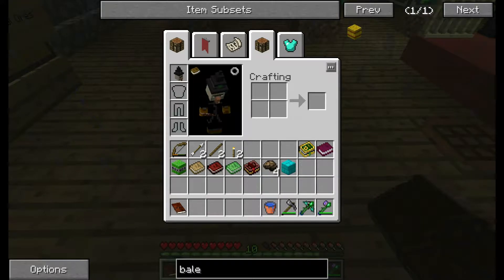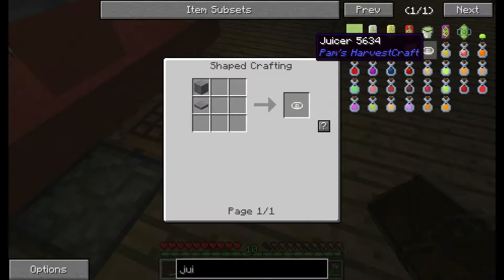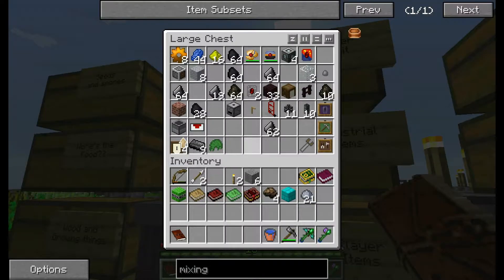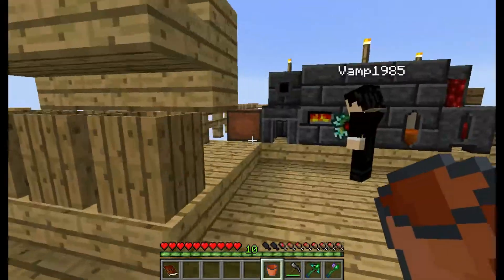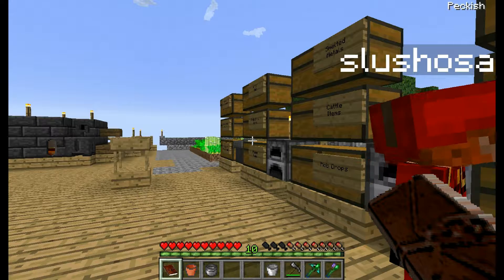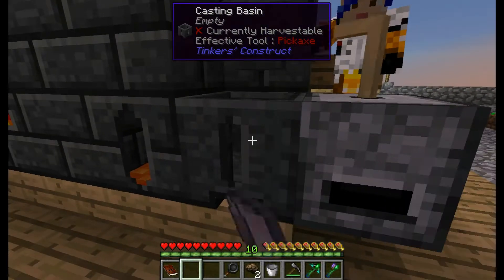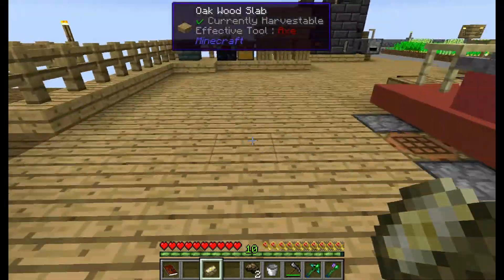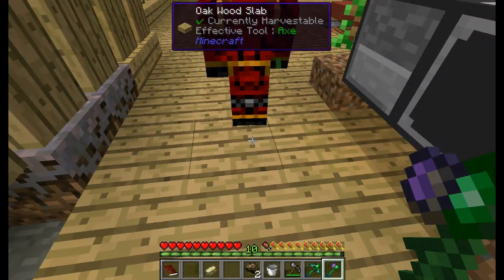Minecraft Agrarian Skies 2 - Episode 21 Chest Related Ailments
Oh dear god there's just so many!